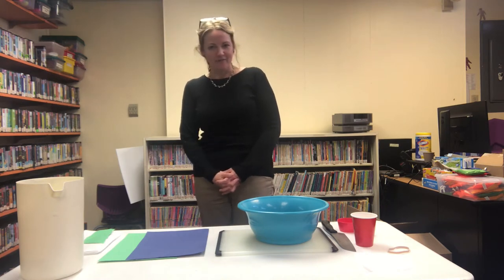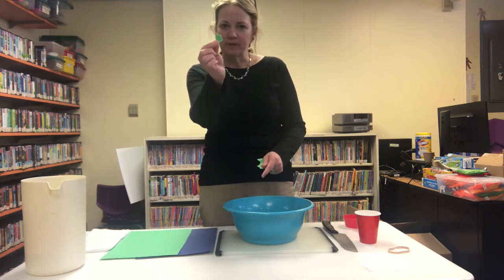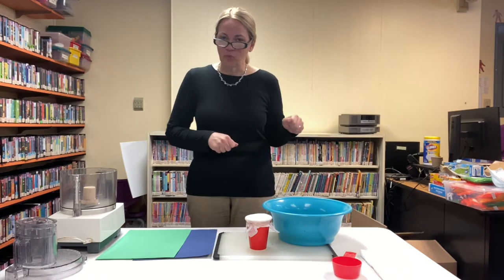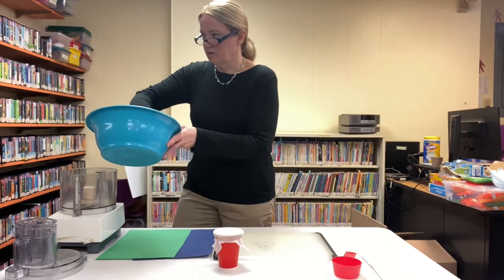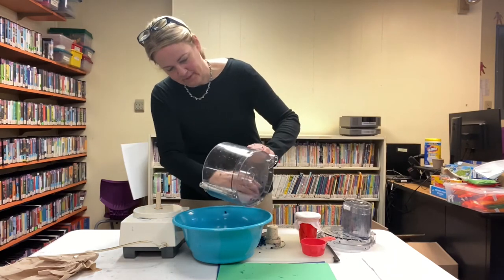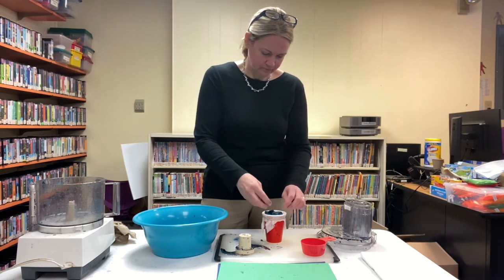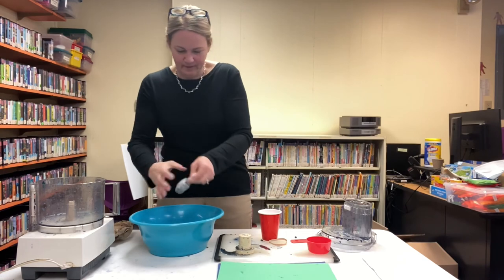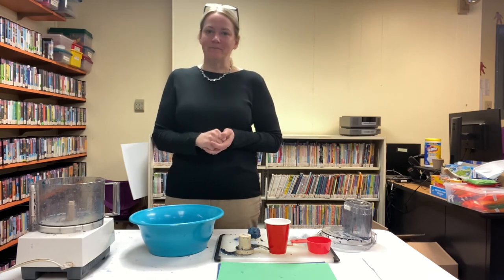Wildflower Seed Bombs for kids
In this video, Ms. Patti demonstrates how to make a simple Wildflower Seed Bomb using paper, seeds and water.